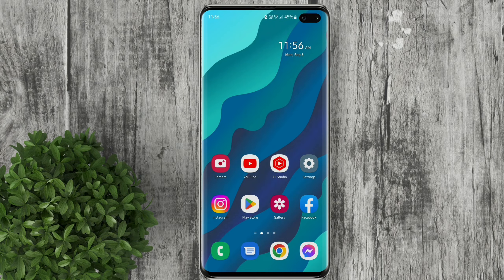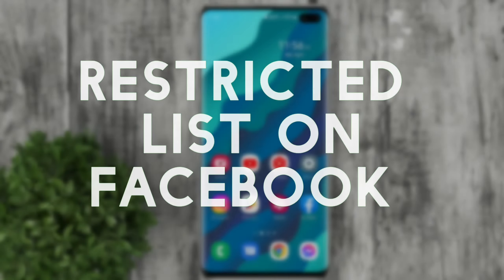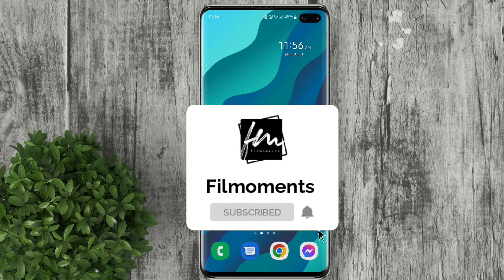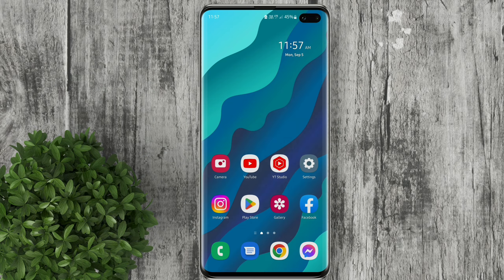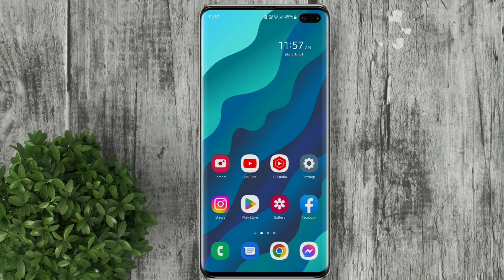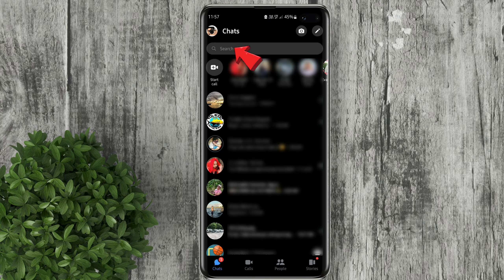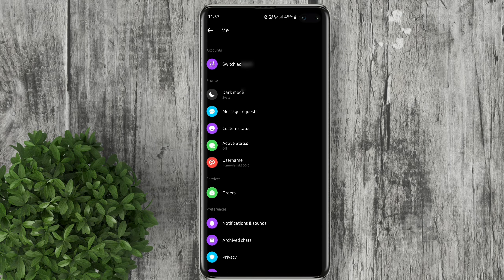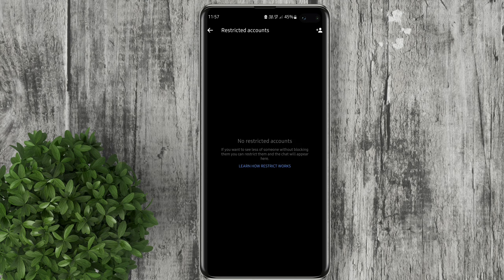How to view Restricted list on Facebook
Easy steps on how to view Restricted list on Facebook.

View Restricted list on Facebook
View Restricted list on Facebook Messenge
How to find Restricted list on facebook